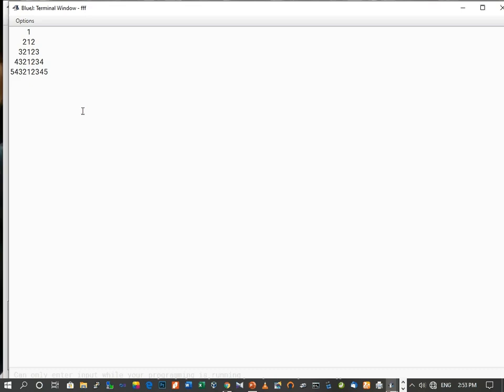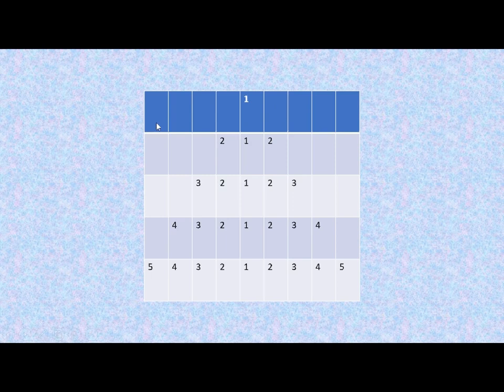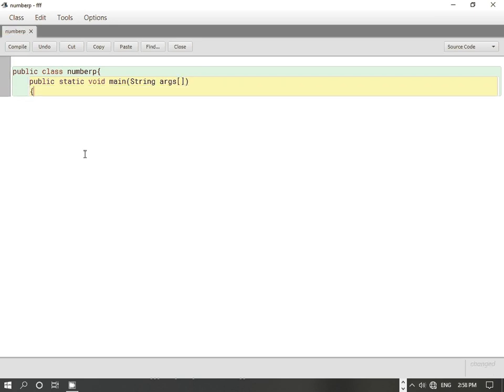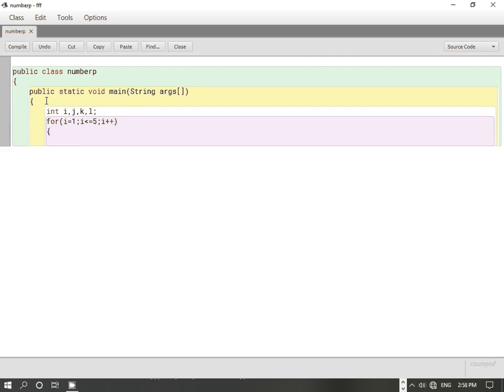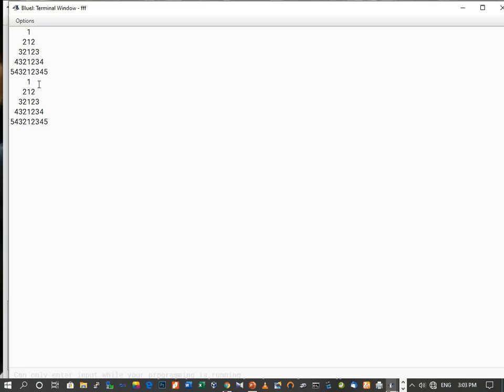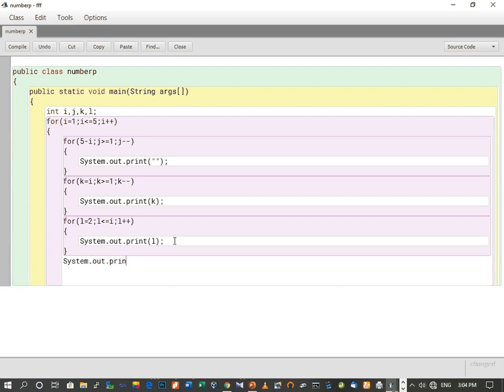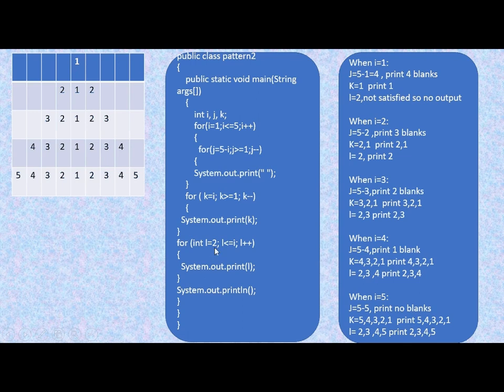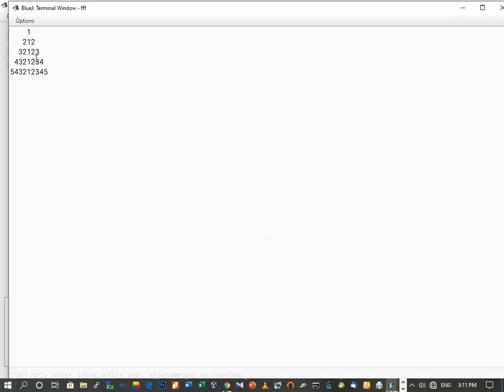java lesson 10 - program to print number pyramid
number pyramid explained with dry run